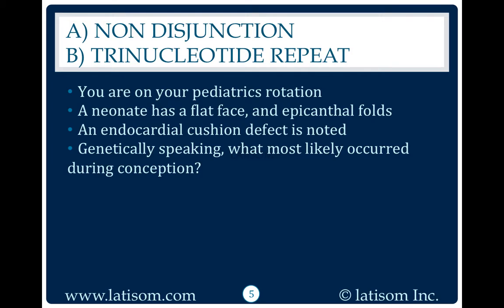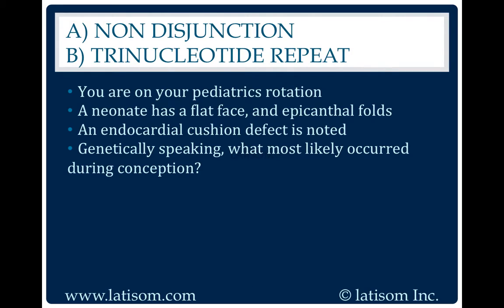51: Non Disjunction or Trinucleotide Repeat